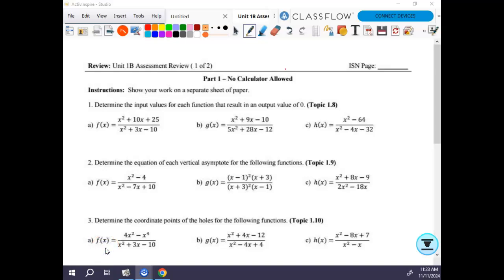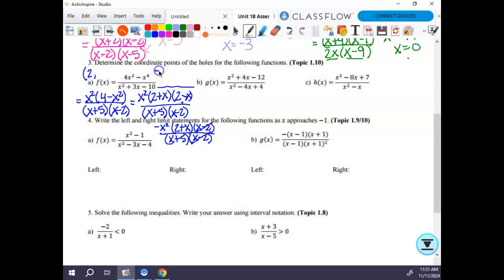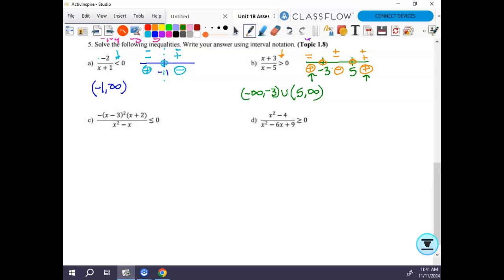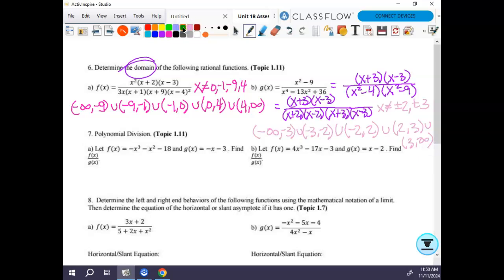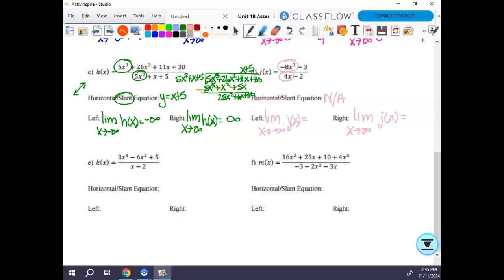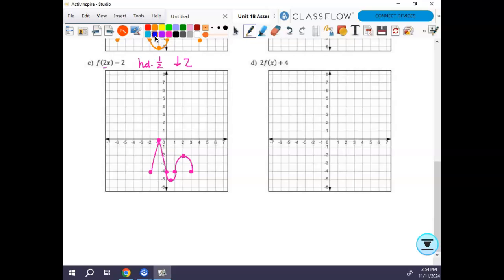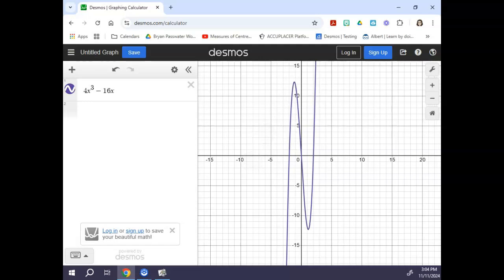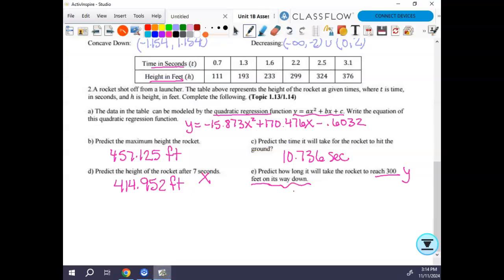Unit 1B Assessment Review APPC2425